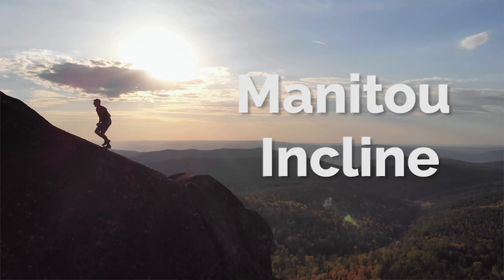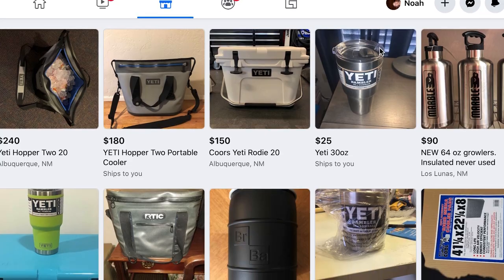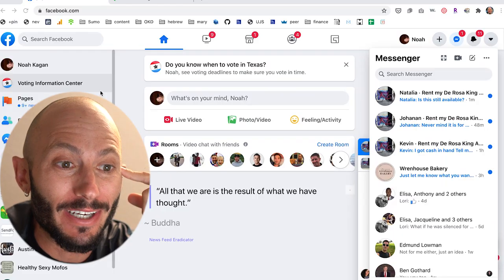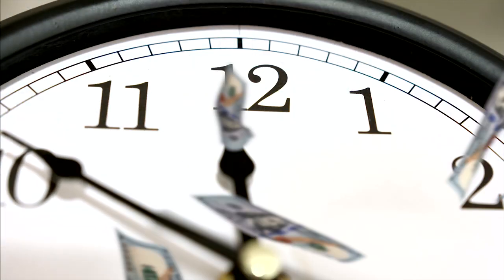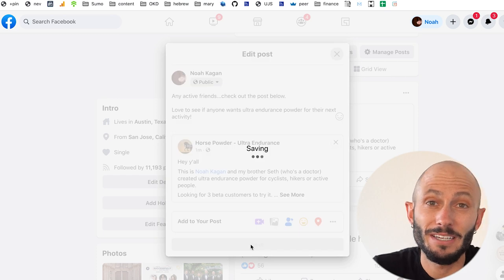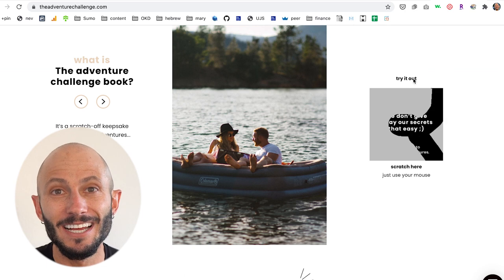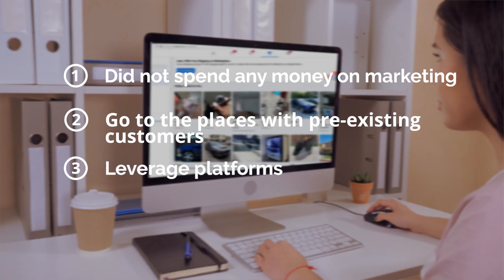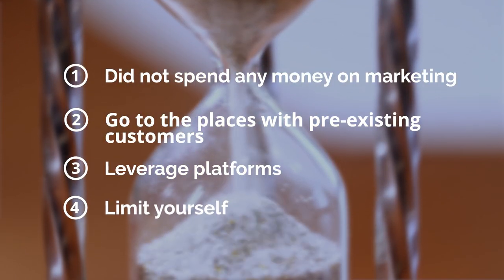3 NEW Ways to Start a Business for $0 (Live Examples)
Watch me start 3 businesses LIVE without spending a single dollar.
No Website. No Facebook Ads. No Shopify Store. All you need is a couple of friends :).

0:00 Intro
0:47 Online rental business
2:40 Facebook bakery page
5:15 Activity Business
7:04 Takeaways